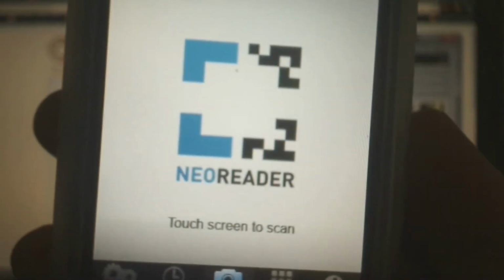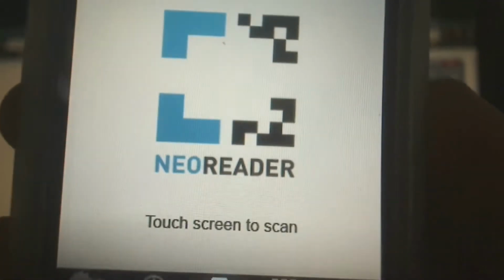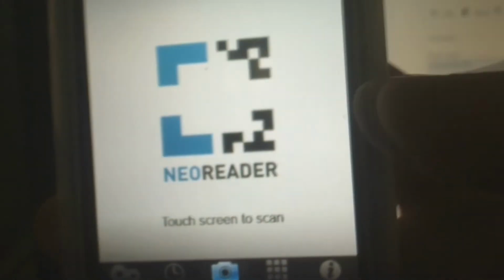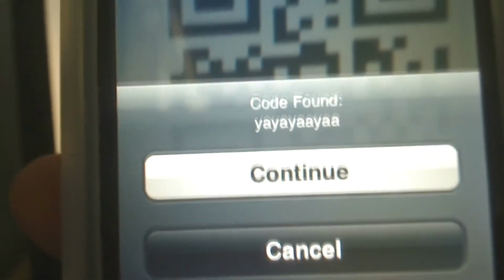How to make your own QR Codes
Hey, just a short video on how to make your own QR Codes.